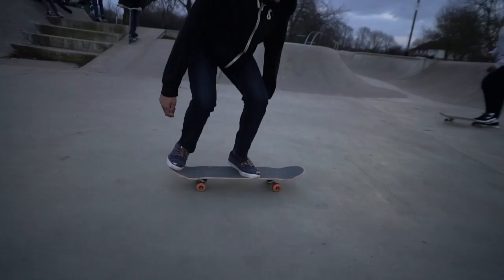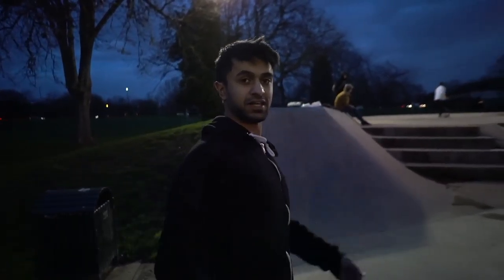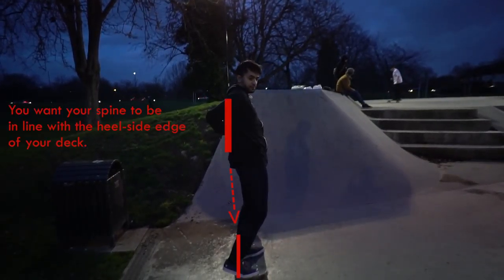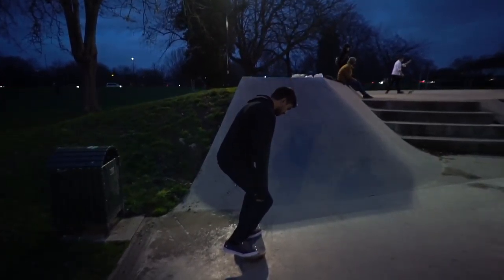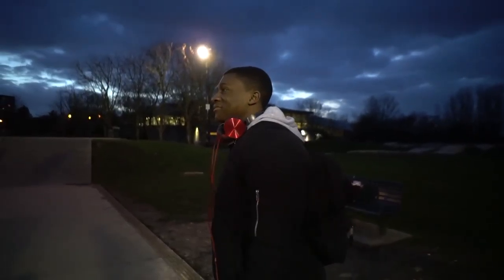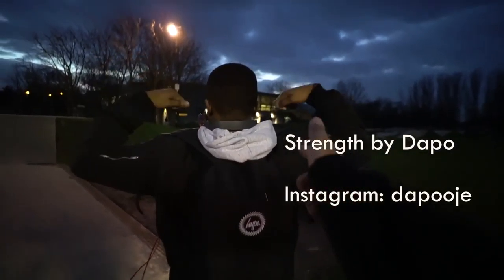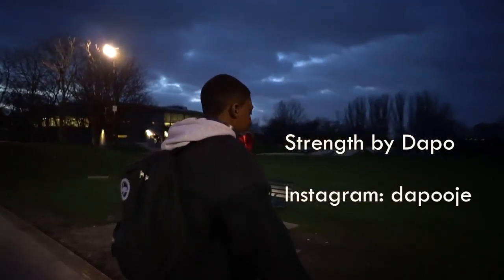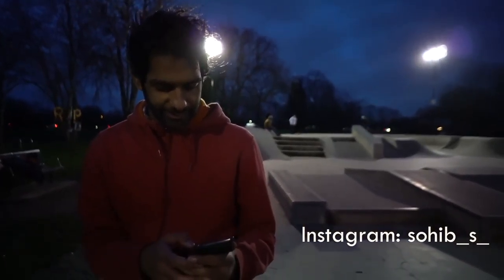HOW TO DO - Heelflips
Felt it was time to do a tutorial on how to do one of the basics. This is the first flip trick I've ever landed too... and yet I still can't land it consistently for some weird reason. Annoyingly, I often have to revert it back straight.

*sigh*, looks like I've still got some practicing to do. Welp!